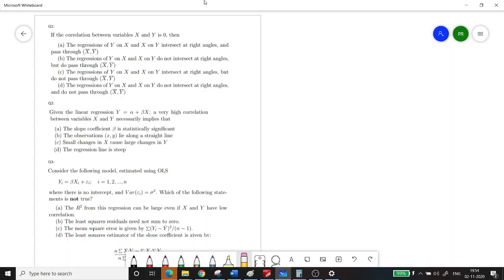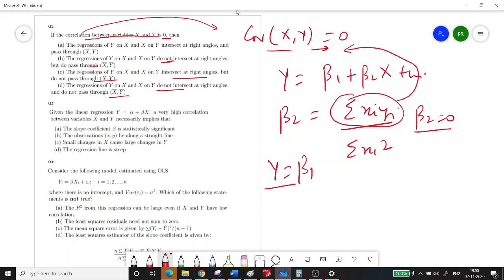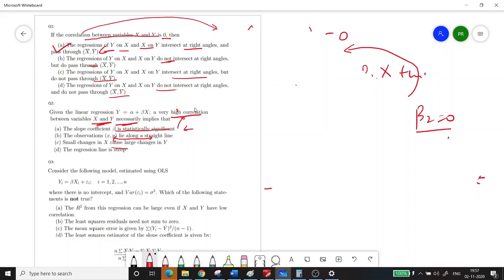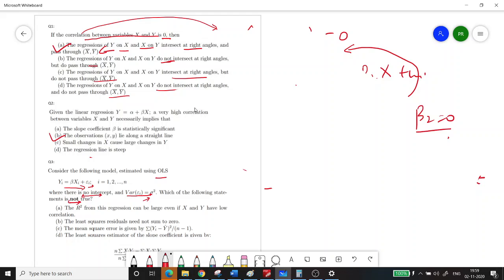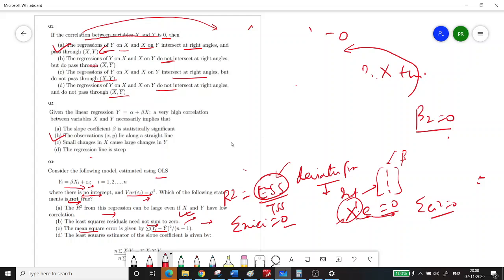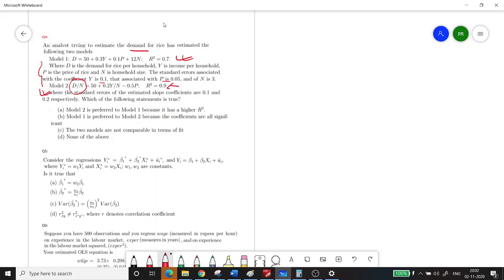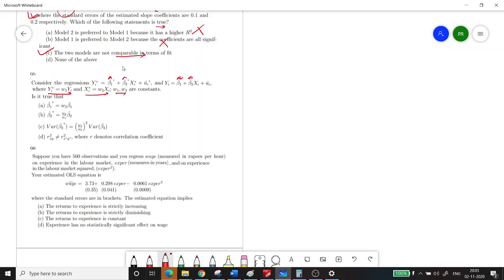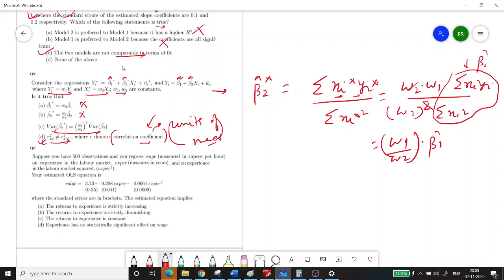23. Problems on Linear Regression (Part 1)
In this we solve the previous year papers of Delhi School of Economics. This video contains questions from 2012 to 2014.
Q1 to Q5 in Part1 and Q5 to Q15 in Part 2

Time stamp
00:34: Q1
03:19: Q2
04:48: Q3
07:41: Q4
09:24: Q5